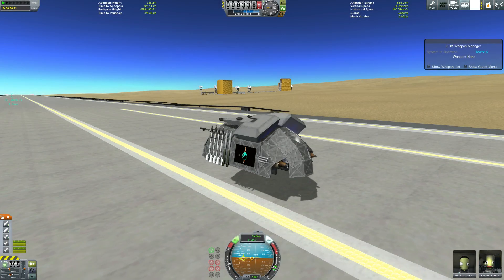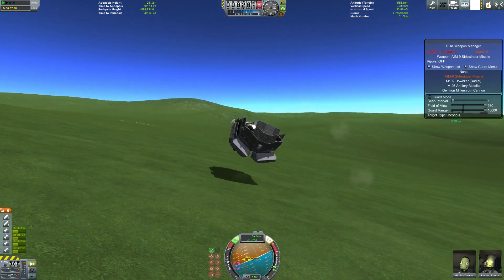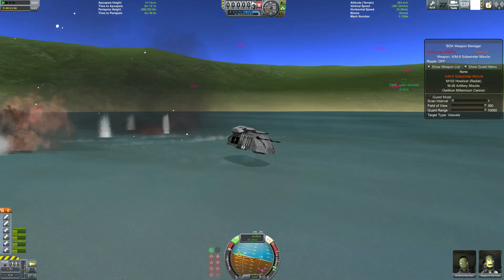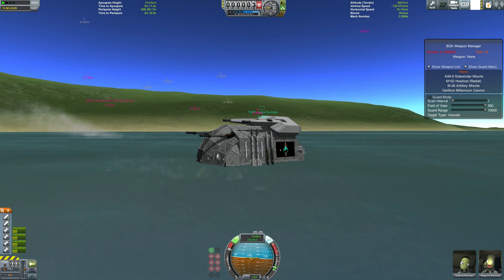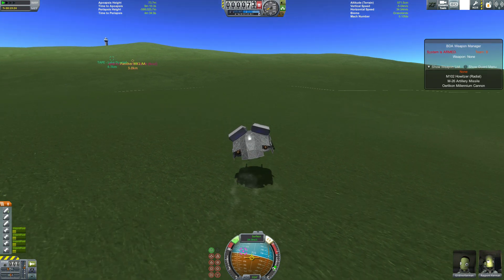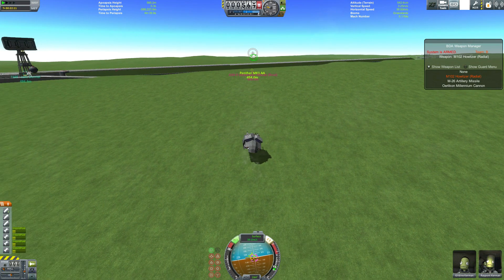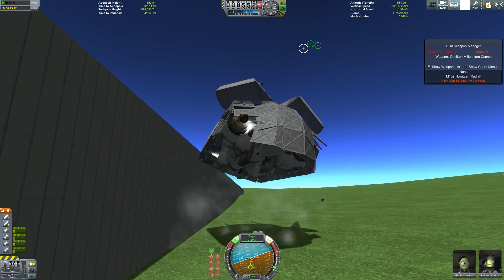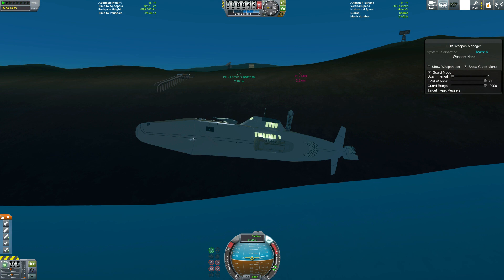KSP Kollaborative Warfare #15.2 : Storming the Beaches!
This episode we storm Lake Dermal in full force!

Mods:
BD Armoury
North Kerbin Dynamics
Vanguard Technologies
Kerbinside
Texture Replacer
Diverse Kerbal Heads
Tweakscale
Burn Together
Infernal Robotics
Kerbal Foundries
Firespitter
Kerbal Aircraft Expansion
Quiztech Aerospace
B9 Aerospace
Flag Decals
Maritime Pack